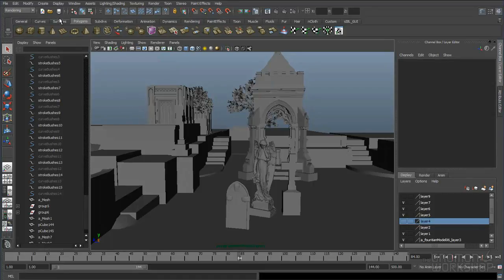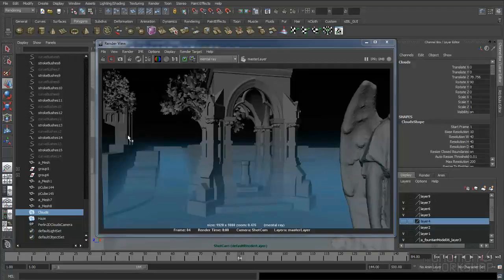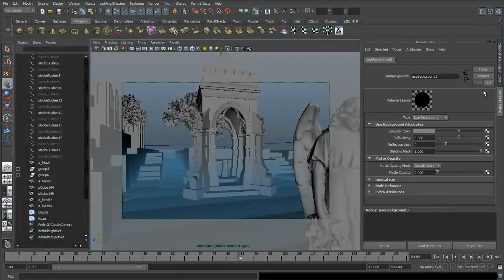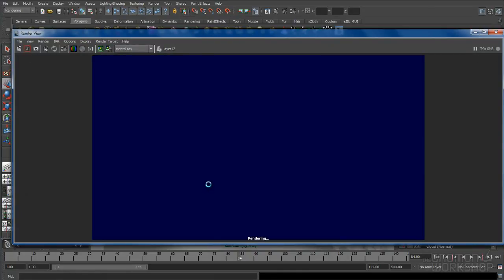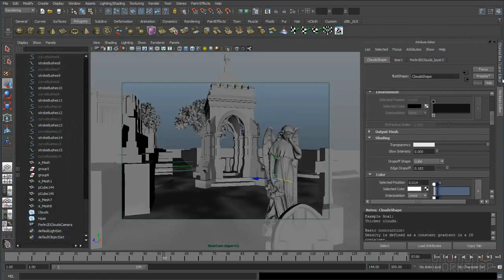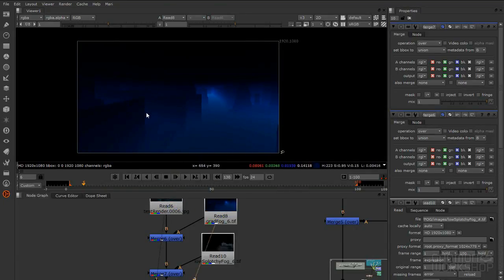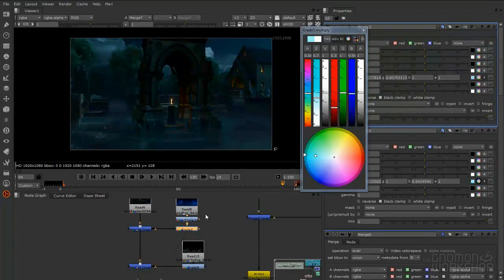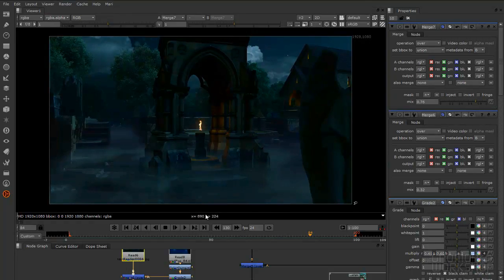32 Creating CG Fog